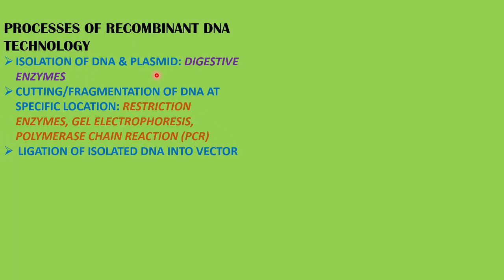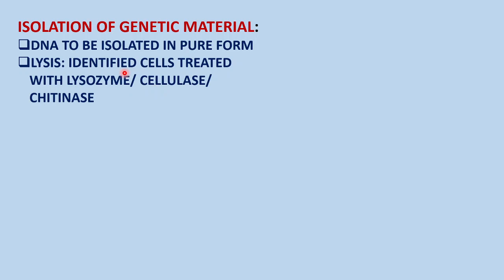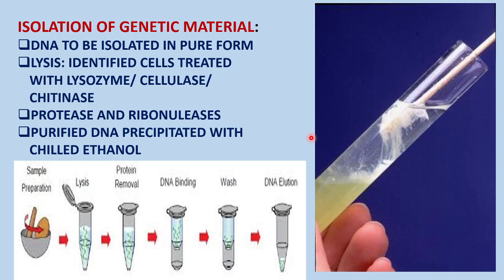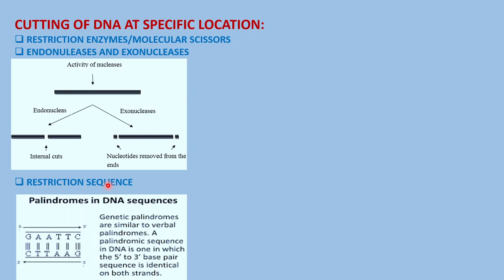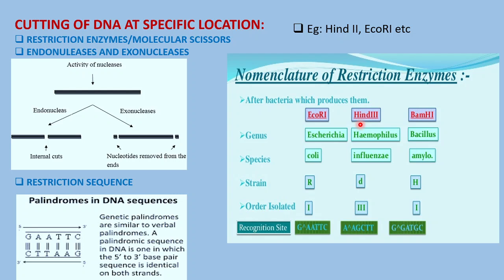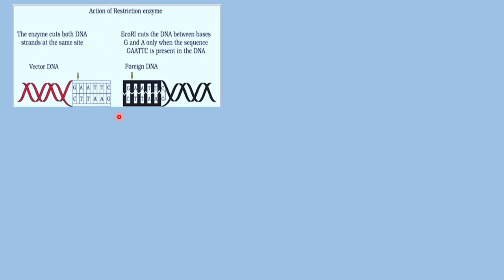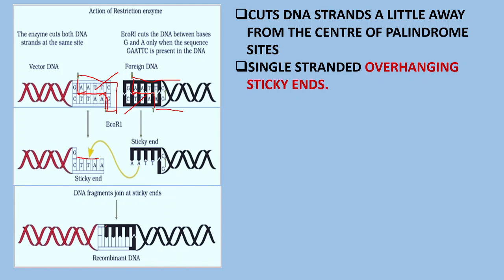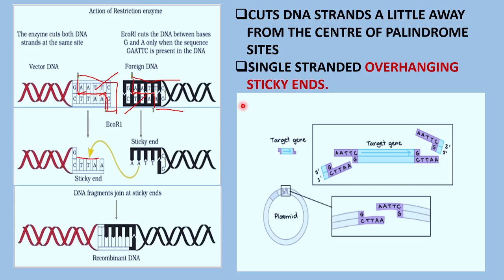Class XII-Biotechnology: principles and proxesses(2)-Isolation-Cutting DNA|Restriction Enzyme-EcoRI